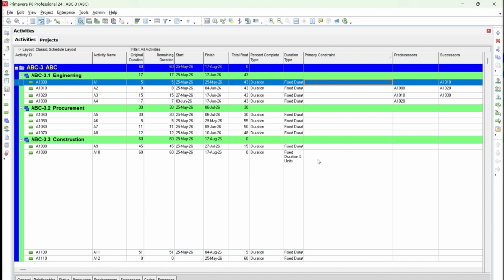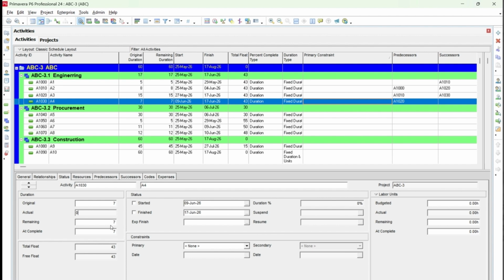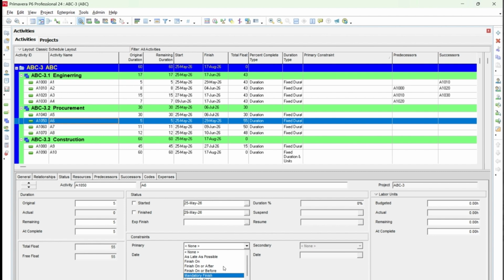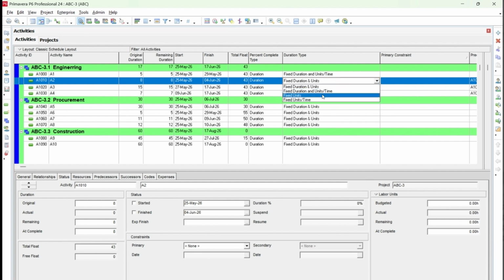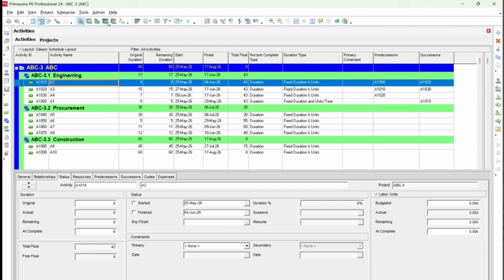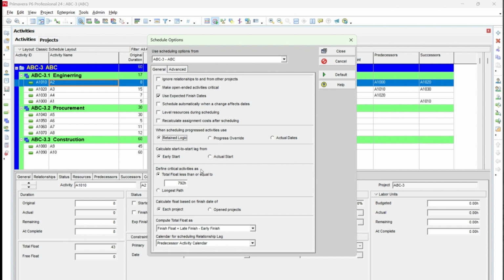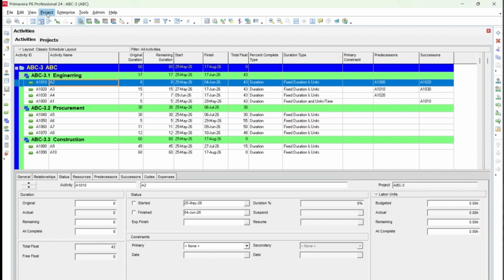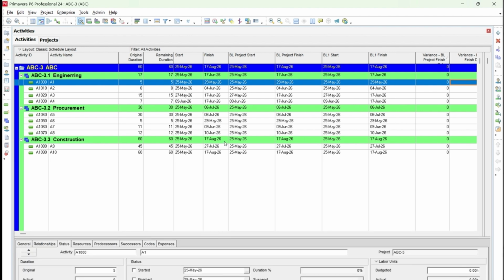Primavera P6 Basics Explained | Project Planning, Scheduling & Interview Preparation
🚀 New to Primavera P6? This video is the perfect starting point!

In this tutorial, you'll learn the fundamentals of Oracle Primavera P6 and explore some of the most commonly asked Primavera P6 interview questions and answers.

📚 Topics Covered:

✅ What is Primavera P6?
✅ EPS (Enterprise Project Structure)
✅ OBS (Organizational Breakdown Structure)
✅ Activities and Activity Types
✅ Calendars in Primavera P6
✅ Relationships (FS, SS, FF, SF)
✅ Lead and Lag
✅ Critical Path Method (CPM)
✅ Total Float and Free Float
✅ Baselines and Progress Updating
✅ Resource Loading Basics
✅ Schedule Health Checks

🎯 Primavera P6 Interview Questions Covered:

✔ What is a Critical Path?
✔ What is Total Float?
✔ Difference between Free Float and Total Float?
✔ What are Relationship Types in Primavera P6?
✔ What is a Baseline?
✔ What is Lead and Lag?
✔ What is WBS?
✔ What is an Activity Code?
✔ How do you update a schedule?
✔ What is the difference between a Milestone and an Activity?

This video is ideal for:

Project Planners
Project Controls Engineers
Scheduling Engineers
Planning Engineers
Students preparing for Primavera P6 interviews